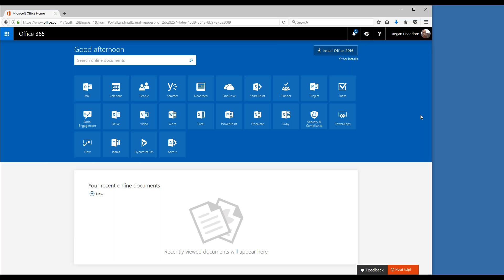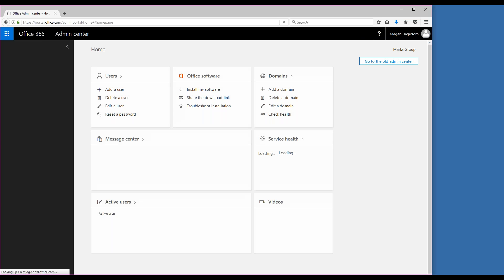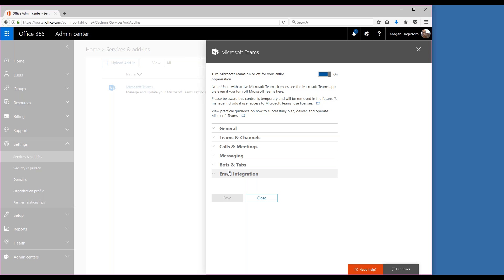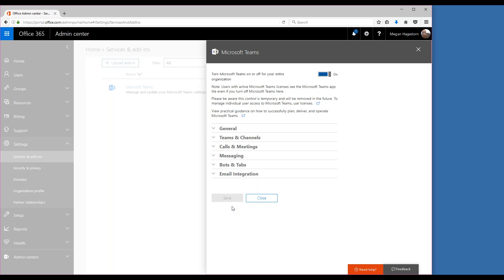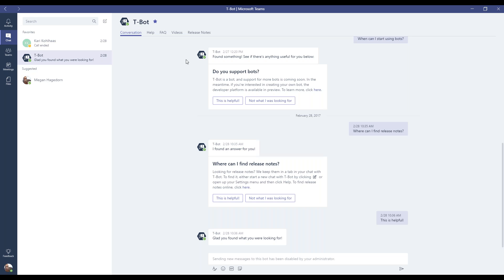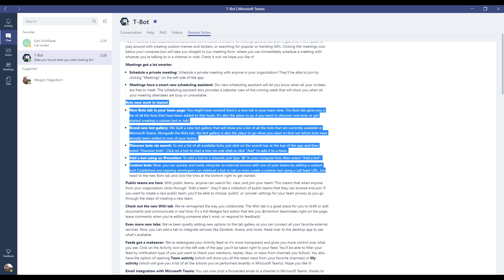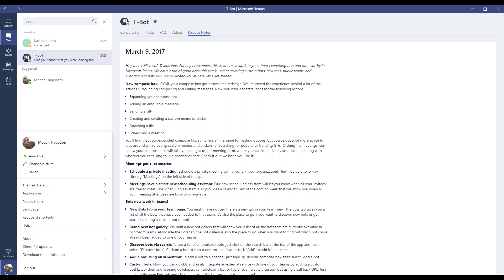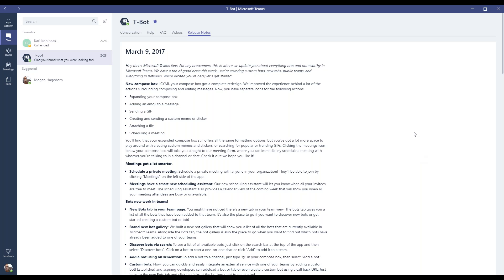Microsoft Teams Tips & Tricks Webinar - March 2017